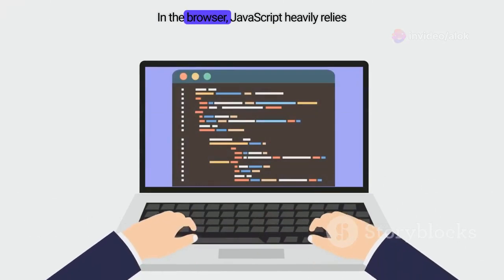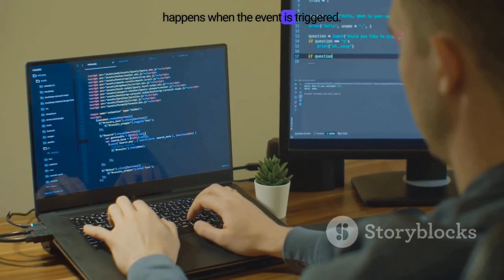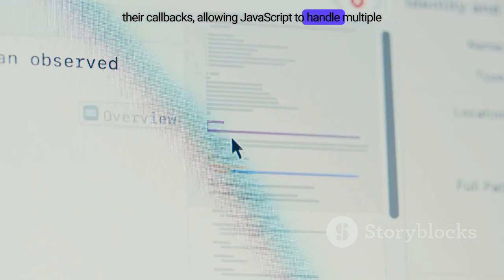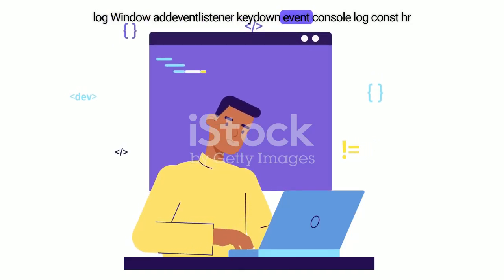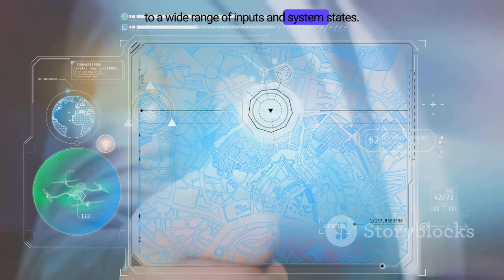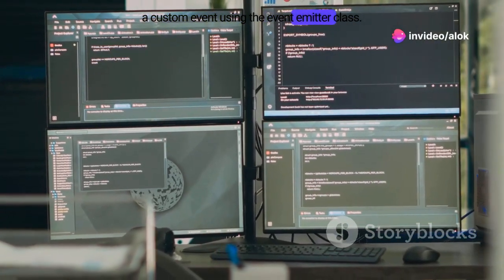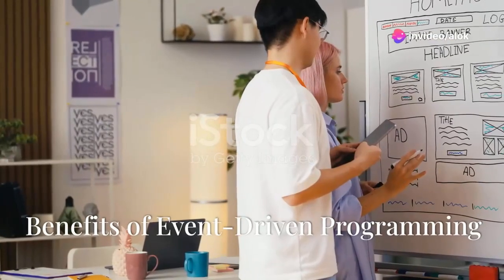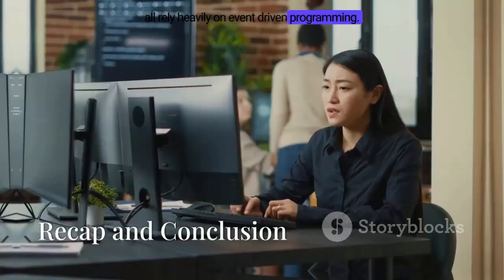EDA - Event Driven Architecture.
This is video explaining in simple words how event driven architecture works in JavaScript.